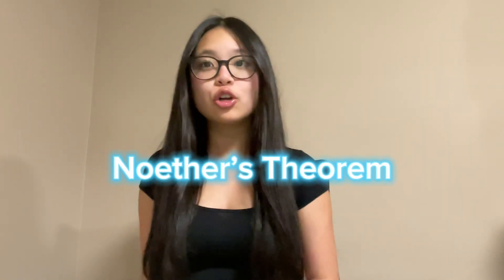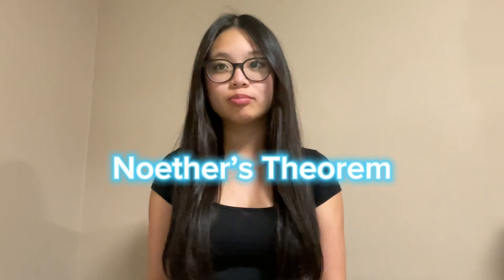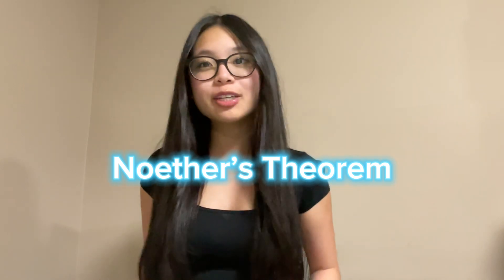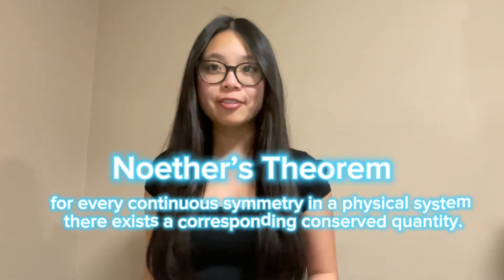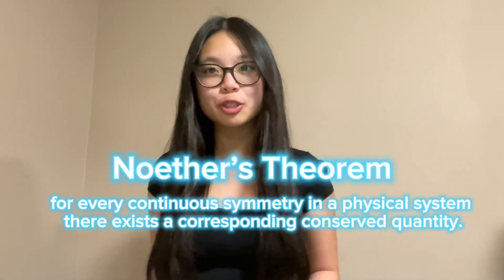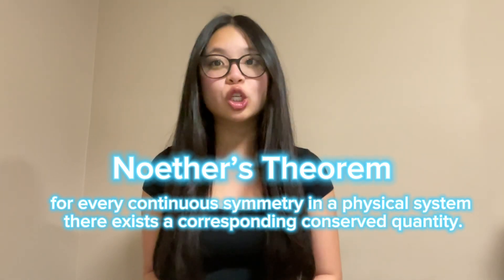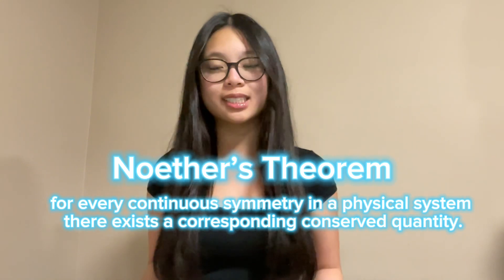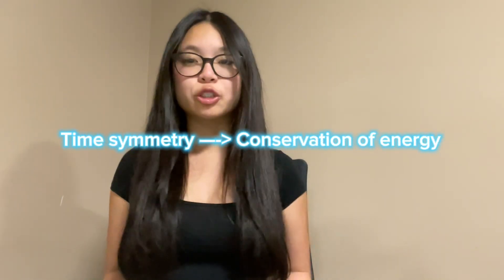What is Noether’s Theorem? | ShyPhysics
Hello! I’m Shyanne and this is my explanation on Noether’s Theorem. I really do enjoy this topic as Emmy Noether was an incredible mathematician and this concept is really great.

-Shy